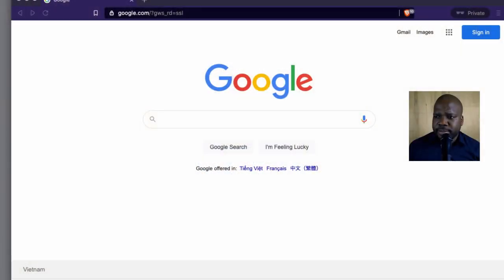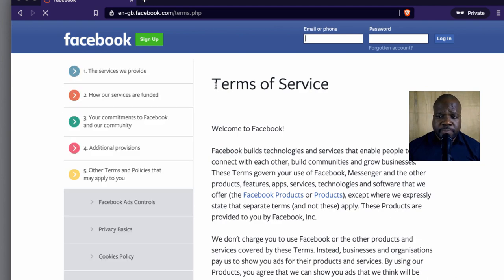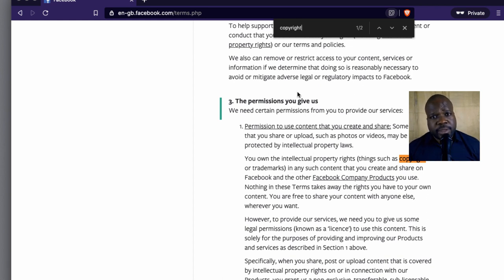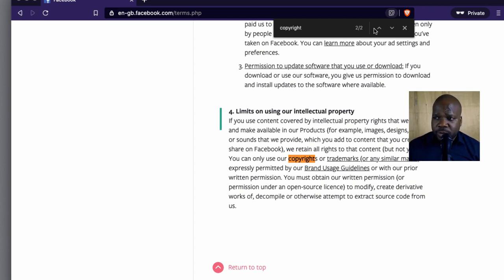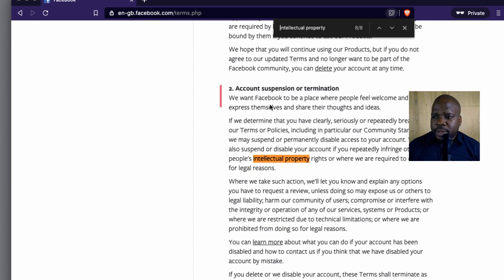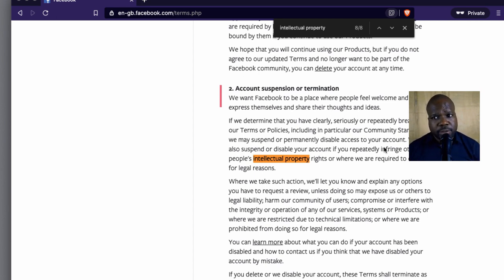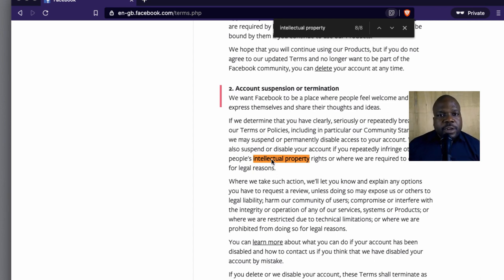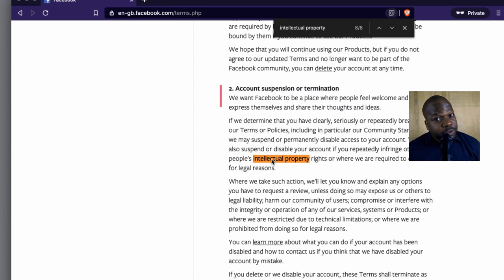Does Facebook Allow Copyrighted Music? | Martisz Legal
In today's video, we're discussing the question: Does Facebook Allow Copyrighted Music.? This video will be very helpful for people that want to learn more about copyright.